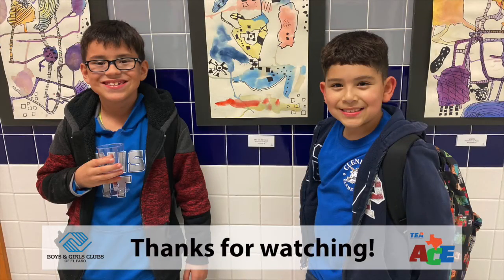Homemade Bubbles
Alicia from Club Clendenin will show you how to make some bubbles at home.